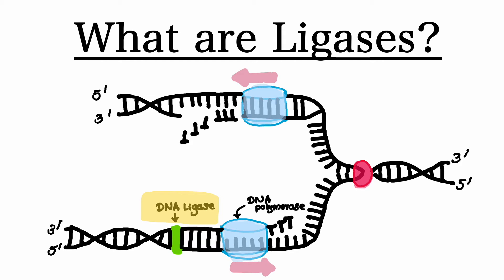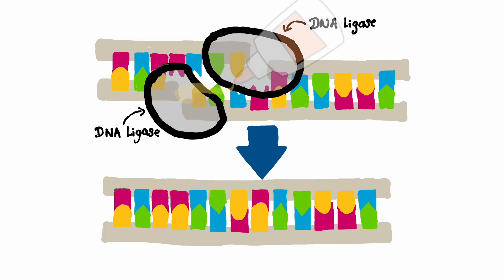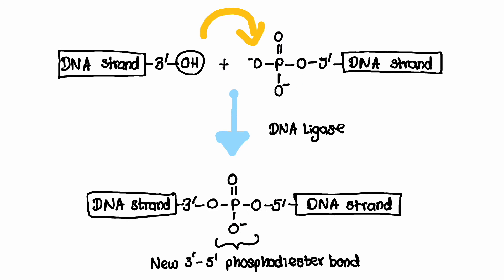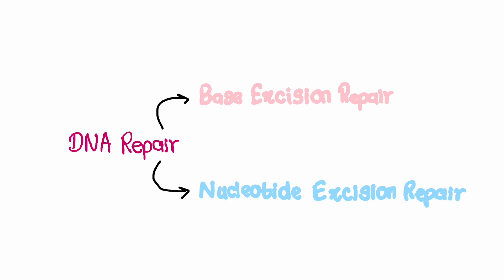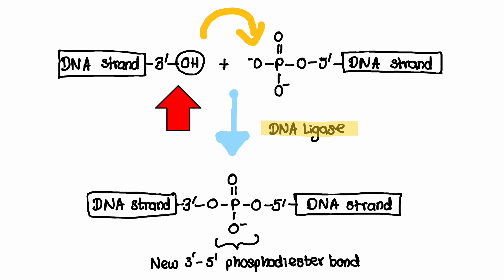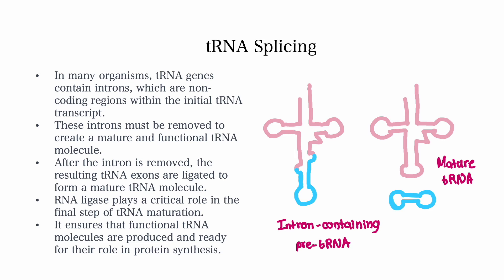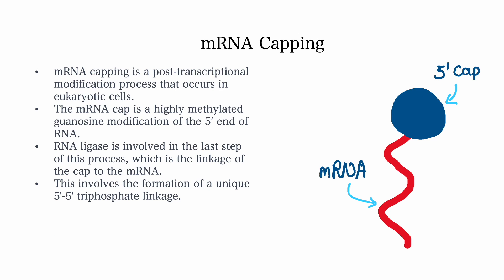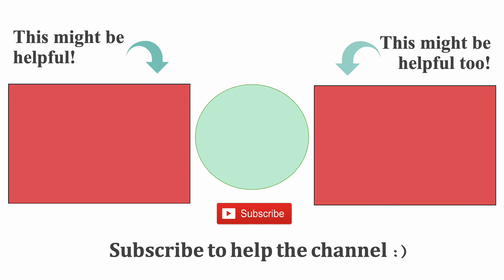Ligase Enzymes | MCAT Biochemistry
Ligase enzymes are a class of enzymes that play a crucial role in many biological processes, particularly in DNA and RNA metabolism. These enzymes are involved in the formation of phosphodiester bonds between adjacent nucleotides, which is essential for the replication and repair of genetic material. In this video, we'll introduce you to the function and mechanism of ligases, including their role in metabolism and the chemical reactions they facilitate. We'll also discuss the different types of ligases such as DNA ligase and RNA ligase, You'll also be able to answer the question "What are Ligase enzymes?".

Timestamps
0:00 Intro
0:22 Ligase: One of the 6 Classes of Enzymes
0:34 What do ligase enzymes do?
0:56 Types of Ligase enzymes
1:07 DNA ligase in DNA replication
1:59 DNA ligase in DNA repair mechanisms
2:40 RNA ligase in RNA metabolism
3:10 What is tRNA splicing?
4:03 What is mRNA capping?
4:42 Outro